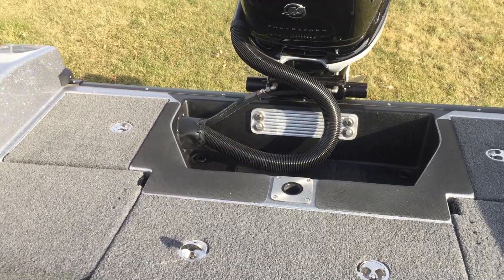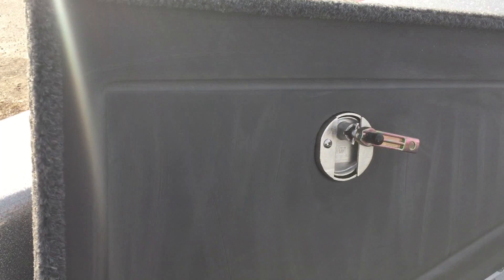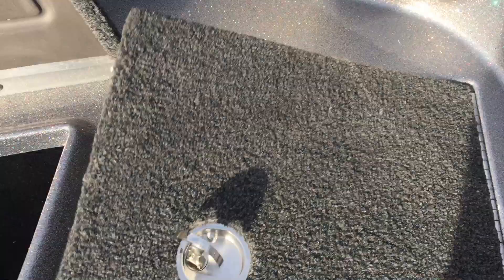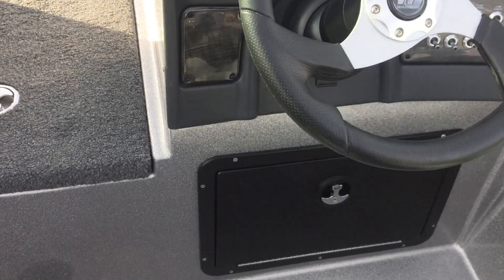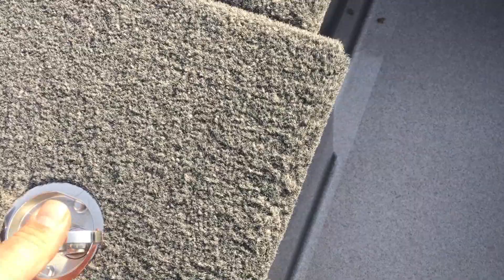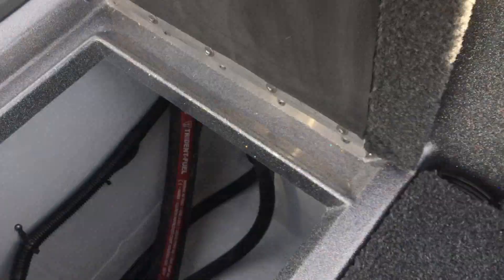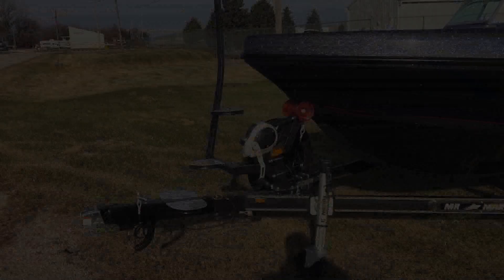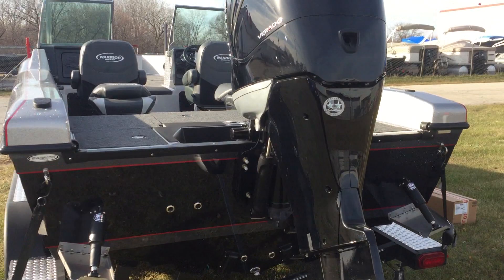Warrior 208 Walk thru with 350 Mercury Verado at Mr. Marine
Walk thru of a 2018 Warrior V208 DC with a 350 hp Mercury Verado 4-stroke.  Available at Mr. Marine in Fond Du Lac, WI.  This is the ultimate big water fishing boat.  Make the most of your time to go fishing, by fishing, no mater what the weather!